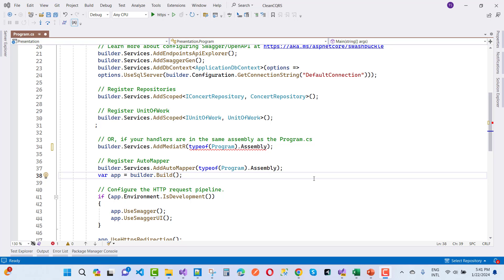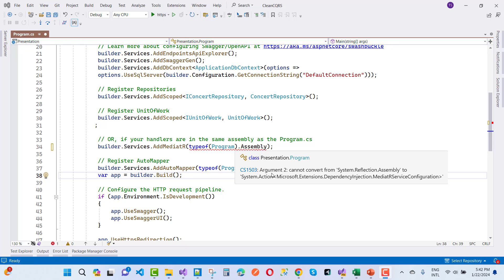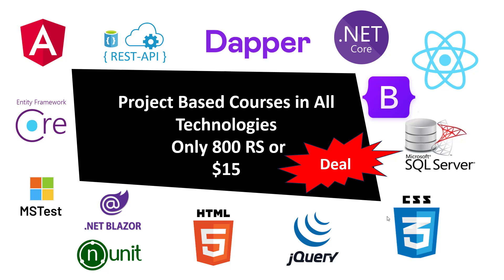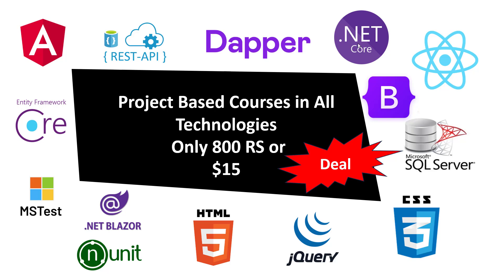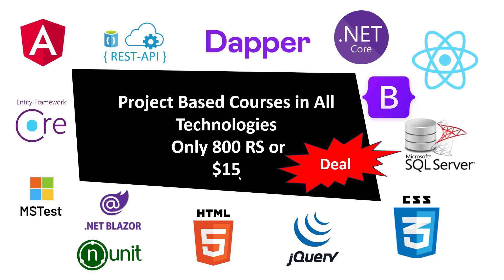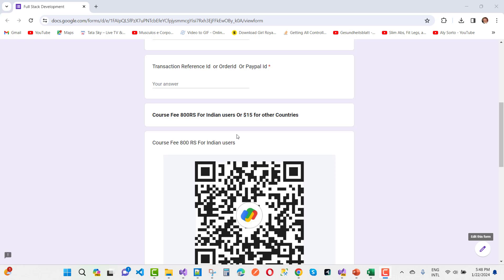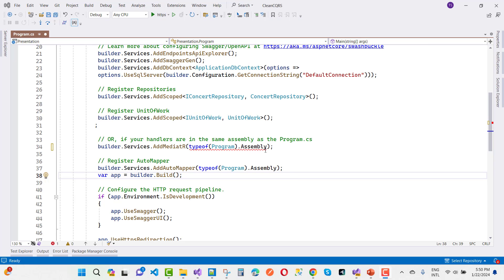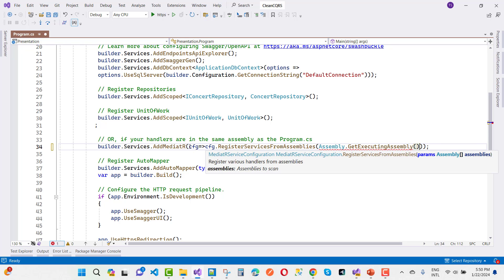Fix - CS1503: Cannot convert from System.Reflection.Asembly to System.Action in MediatR ASP.NET